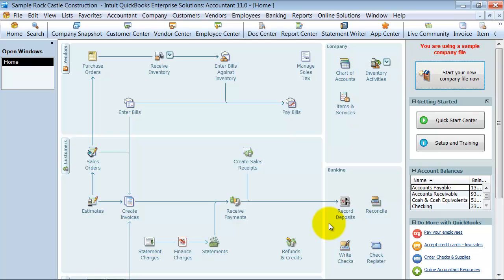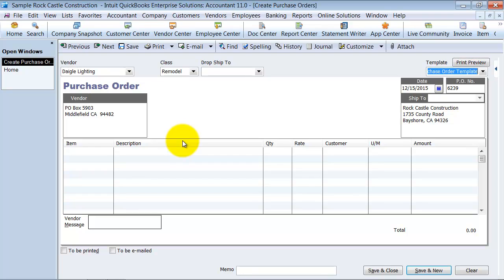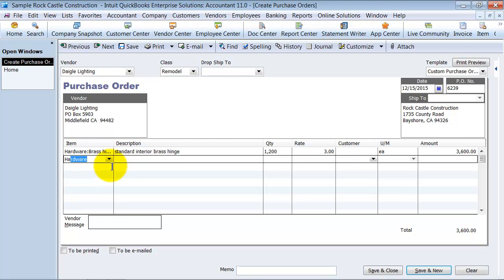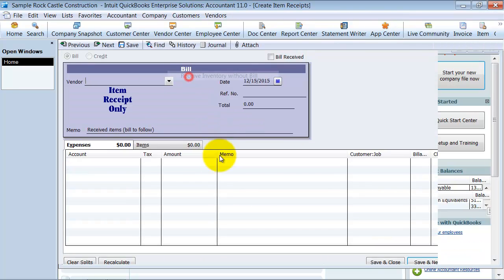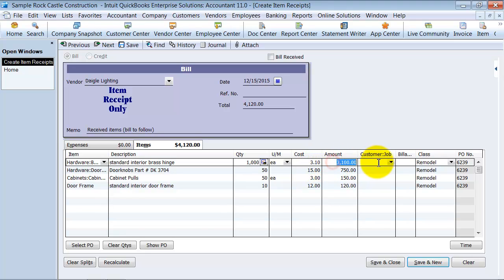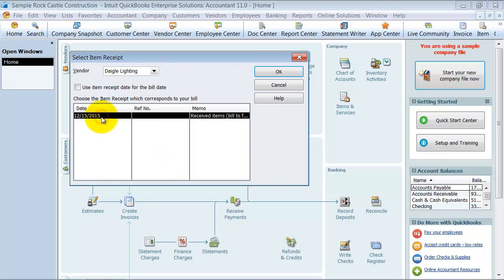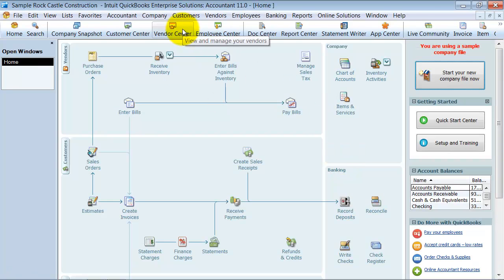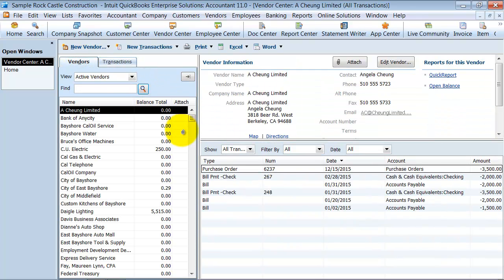QuickBooks Training - Purchase Order for Inventory and Receive Inventory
Learn how and why to use a Purchase Order in QuickBooks. This QuickBooks Training video by Fourlane walks you through the various aspects of Purchase Orders, receiving Inventory without a Bill, and how to Enter a Bill Against Inventory.

00:00 Tutorial Markers
00:25 Enable Purchase Orders
00:47 Create Purchase Order
03:32 Print Purchase Order
04:07 Receive Inventory without Bill
- Item Receipt
05:29 Shipping or Freight Costs on Item Receipt
06:55 Receive Bills against Inventory
- Bill Received
08:22 Open Purchase Order List
08:30 Back Order